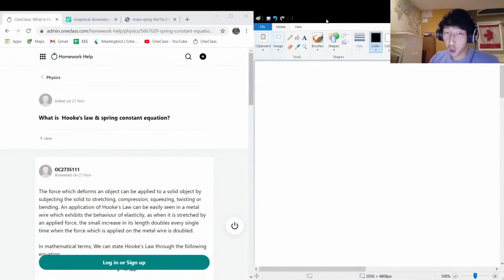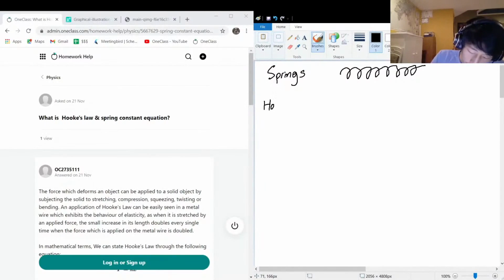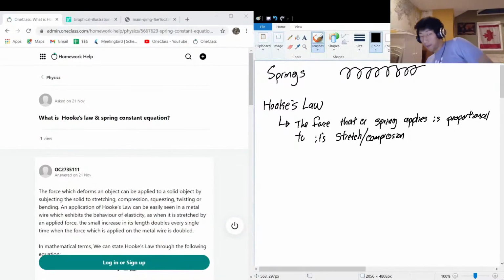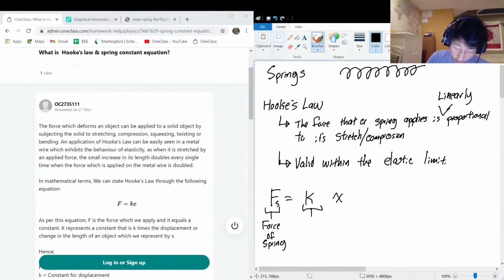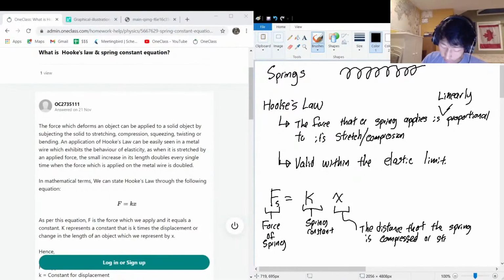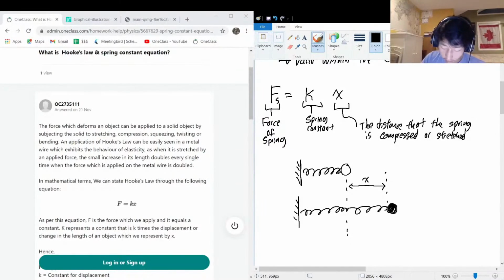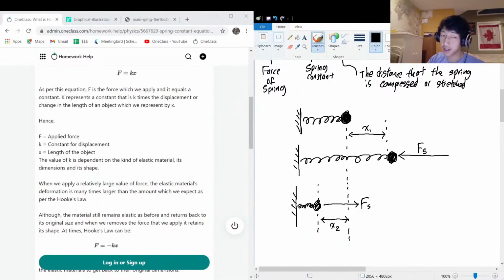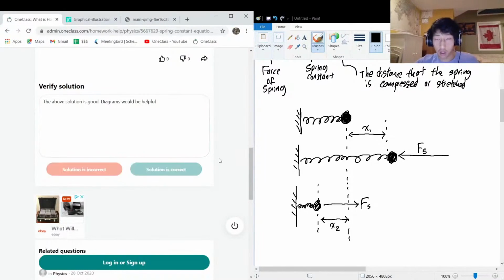What is Hooke's law &amp; spring constant equation?